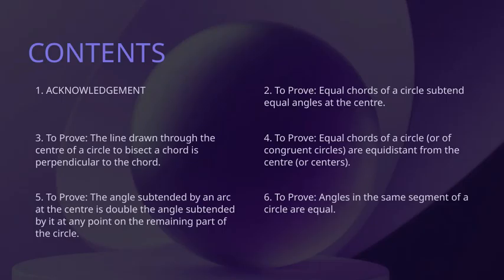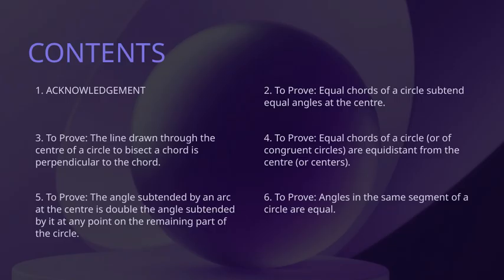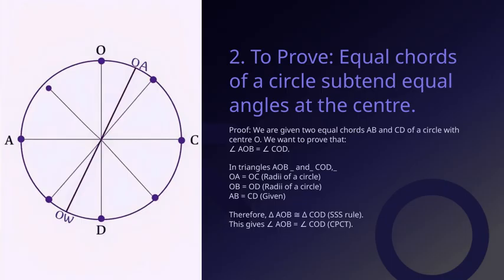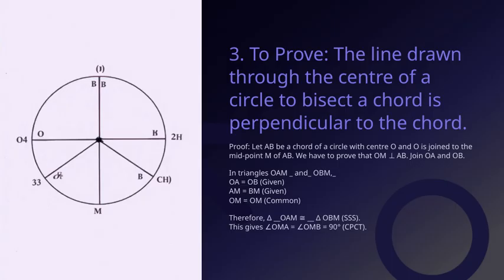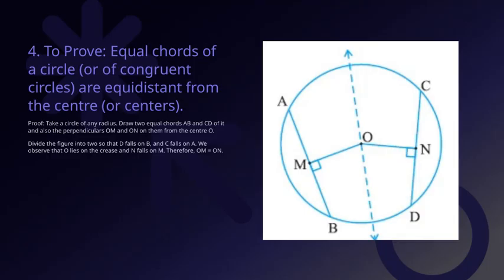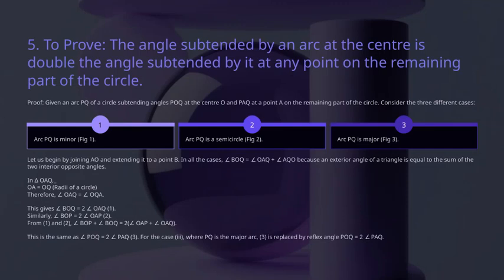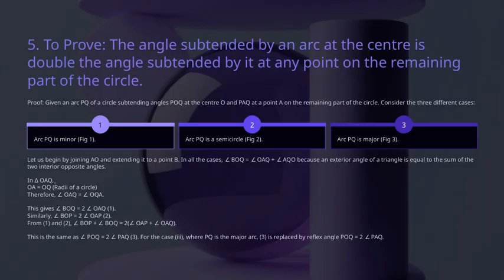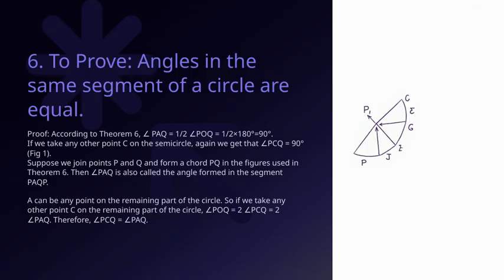Class 9 MATHS | Circles | Complete Tutorial | ELCAAS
"In this video, we explain Circles for Class 9 MATHS in a clear and easy-to-understand manner.